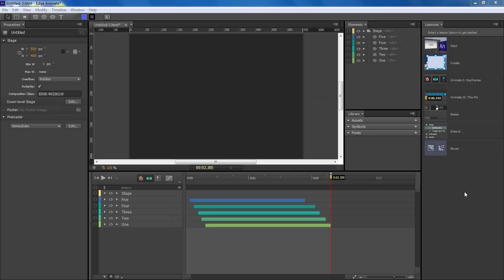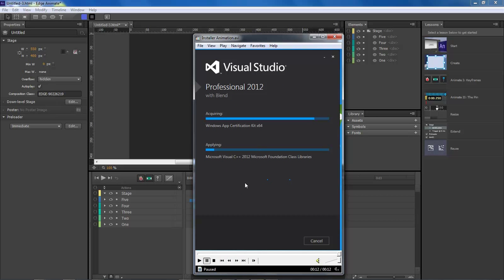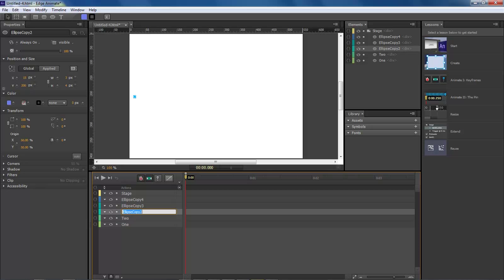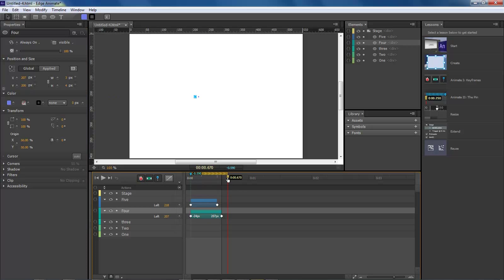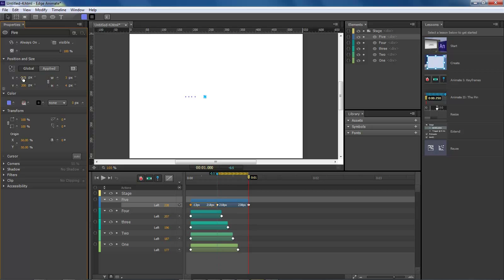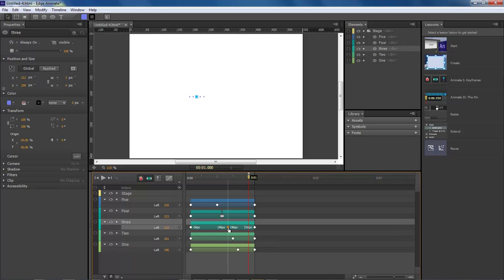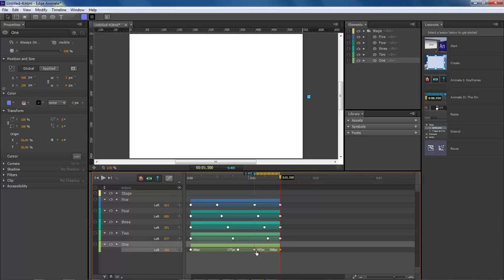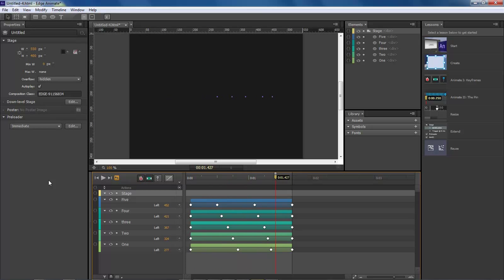Adobe Edge Animate Lesson #27 - Create a Loading Page (Like the JQuery gif image)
In this lesson, we are going to create an animation that resembles a loading page, or a software installation progress animation.

This will come in handy, if you are going AJAX or Jquery loading of pages.

Wayne Barron
Dark Effects Production